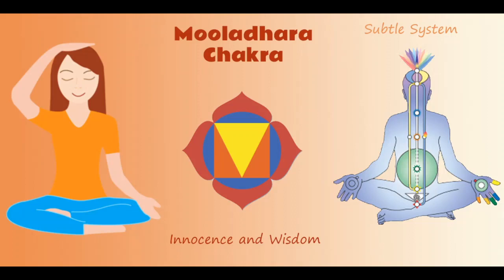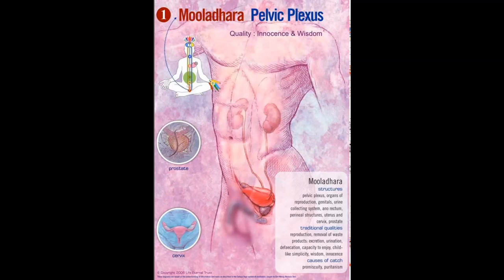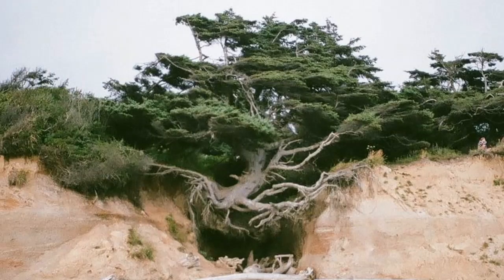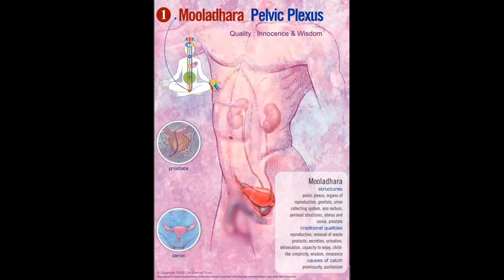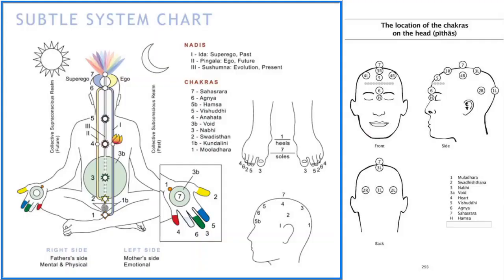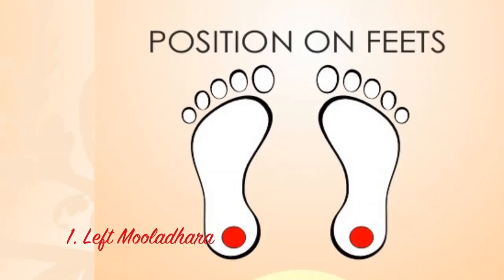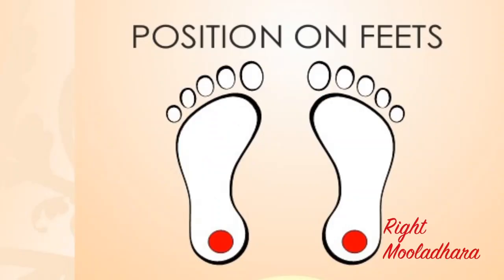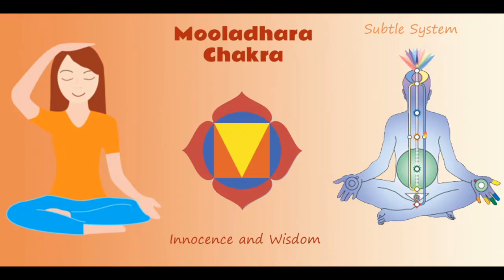SahajaYoga The Todays Mahayoga -Mooladhara Chakra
This session will tell you about the meditation excercise on Mooladhara Chakra ,called as Pelvic Plexus in Medical science.This is the place of Purity,Chastitiy and innocence.Let's establish these real qualities by understanding this chakra in Human body and its functions.